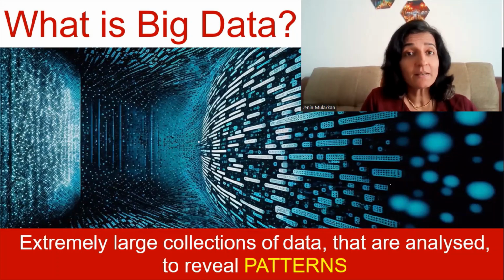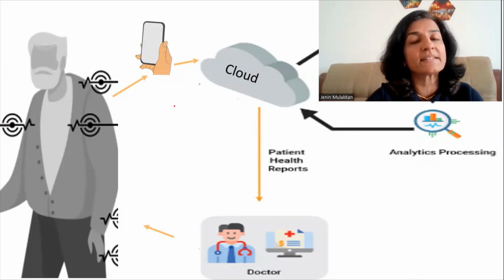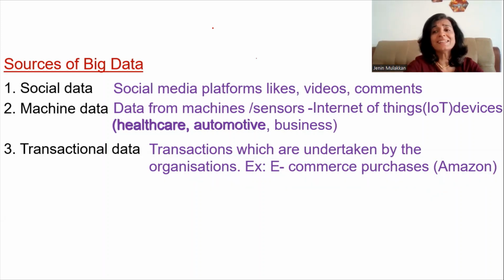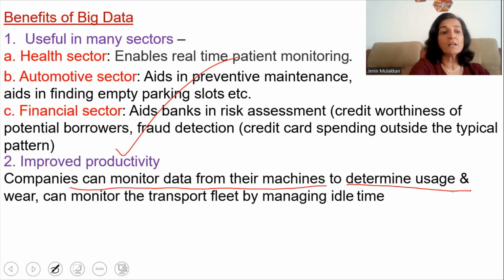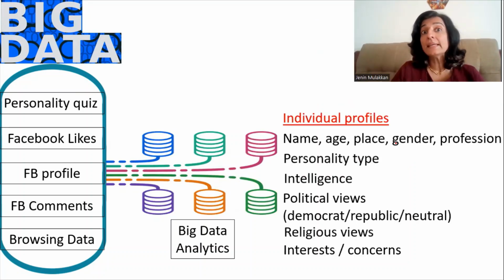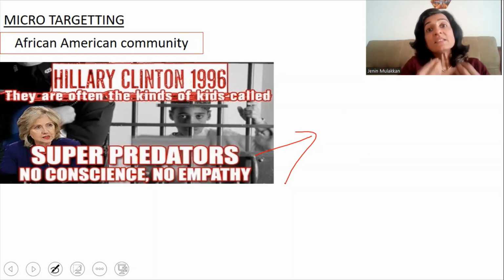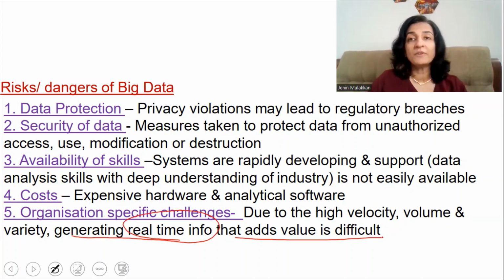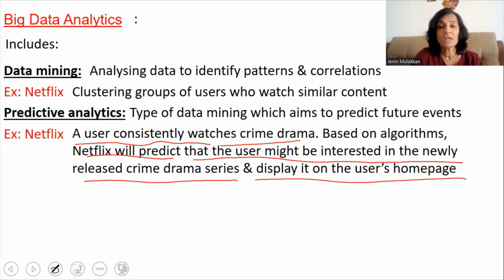Big Data Analytics, ACCA F5